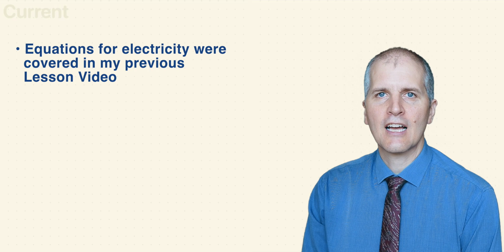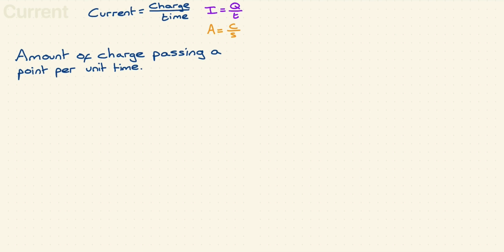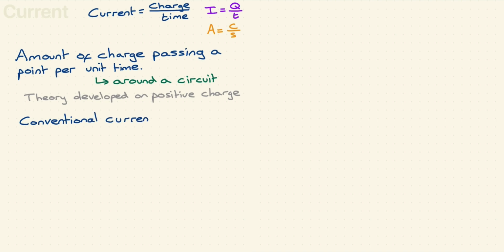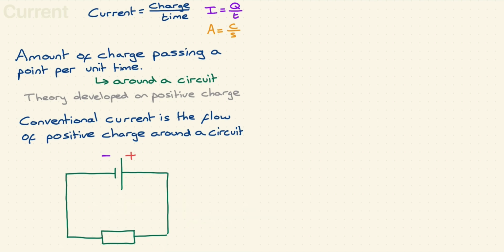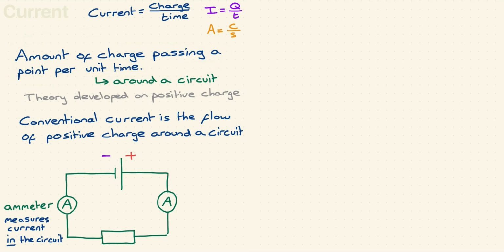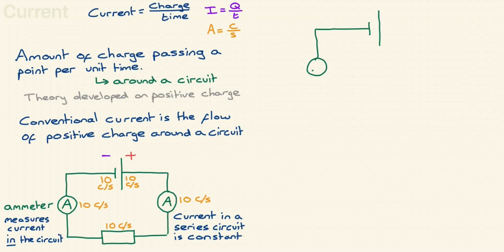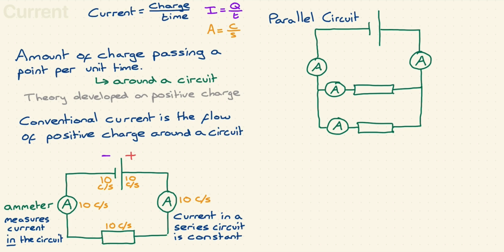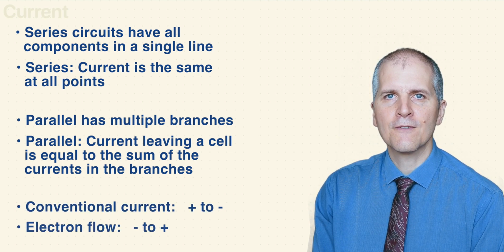2b Electrical Current (H): IGCSE Electricity Physics Lesson Video (Horizontal format)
My Lesson Video on Electricity Equations introduced a lot, really, a lot of equations and didn't really explain anything.

We're now going to work through the theory, and the best place to start is with current, since current is what moves around a circuit and allows everything else to happen.

Also available in vertical format.